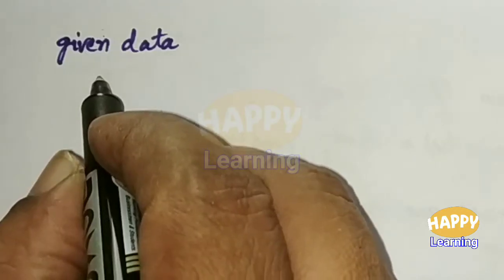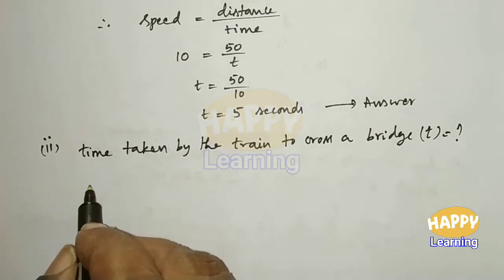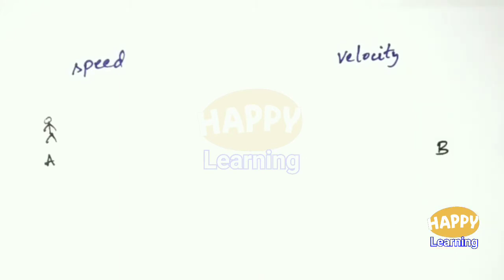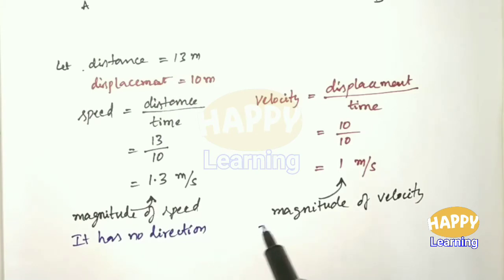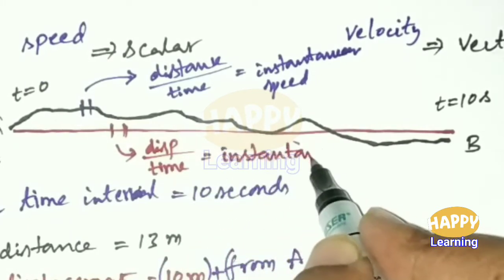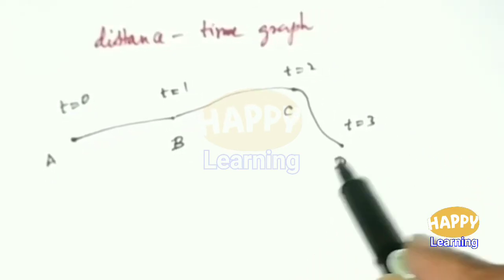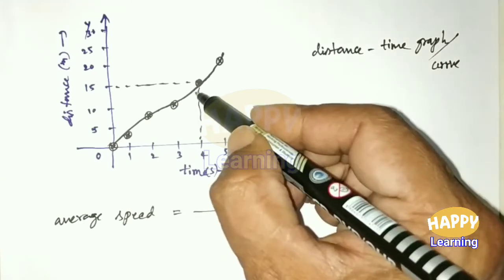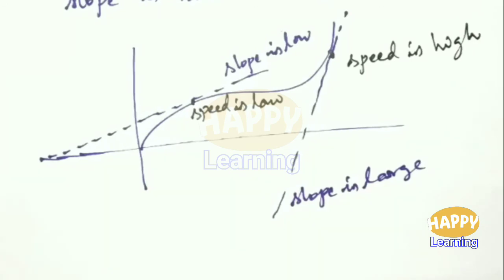IX_PS_Motion_Lecturer_5/HAPPY Learning